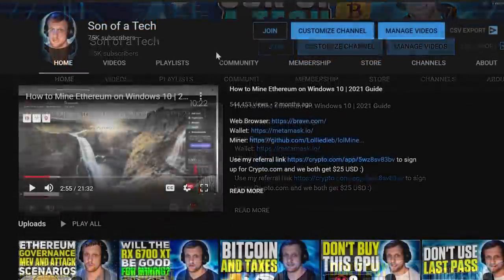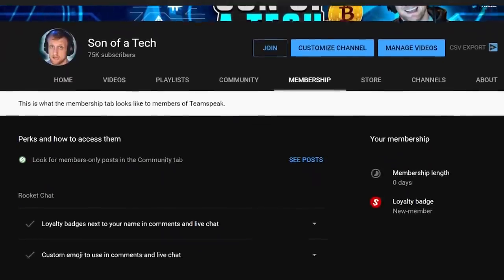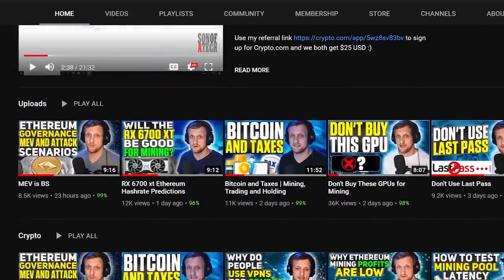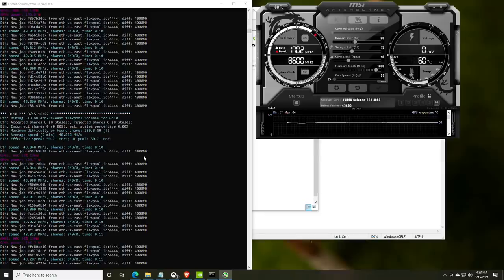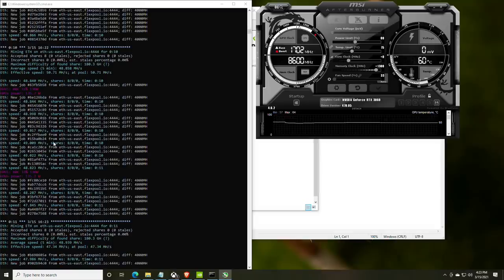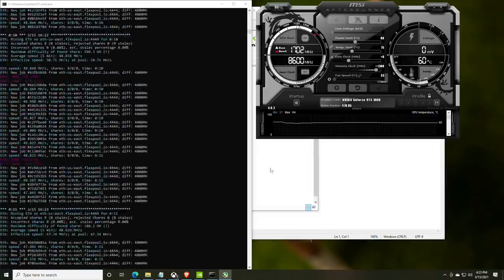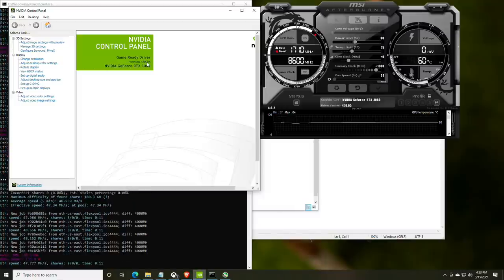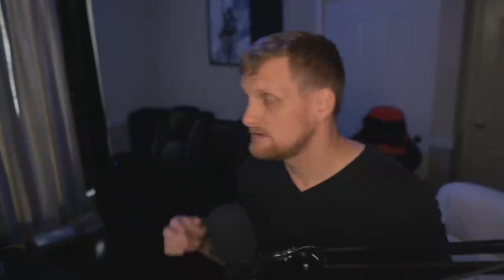RTX 3060 12GB Ethereum Hashrate Unlocked!